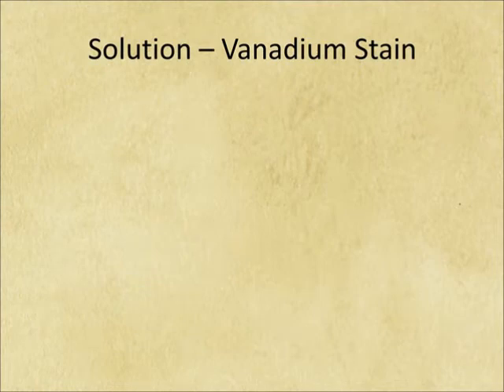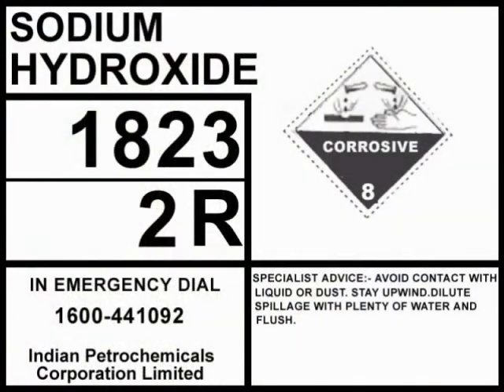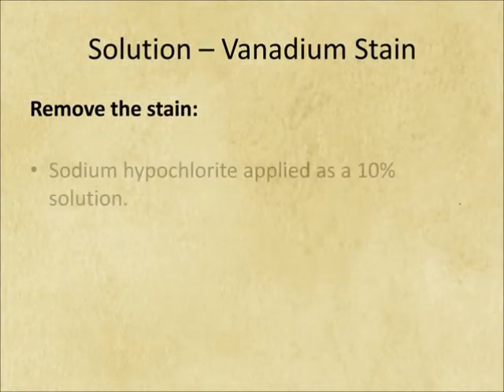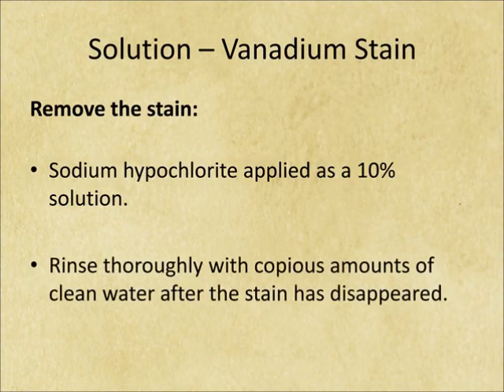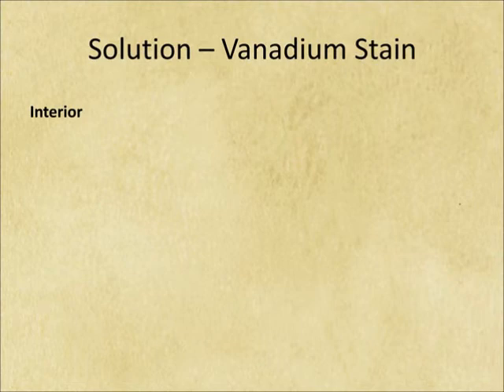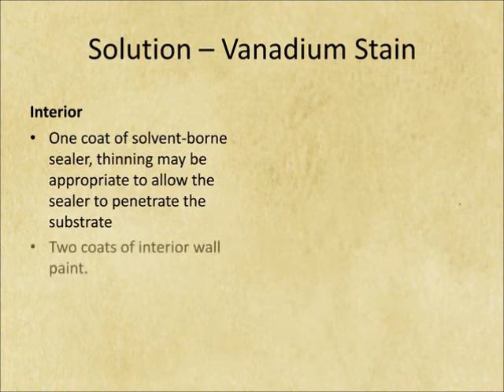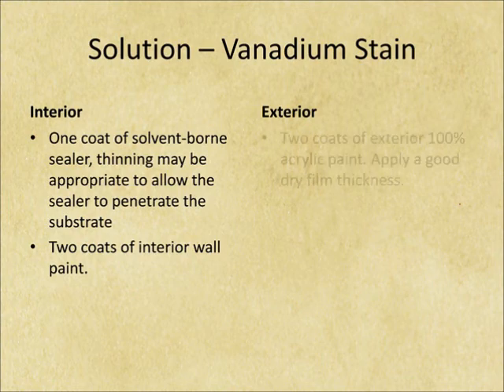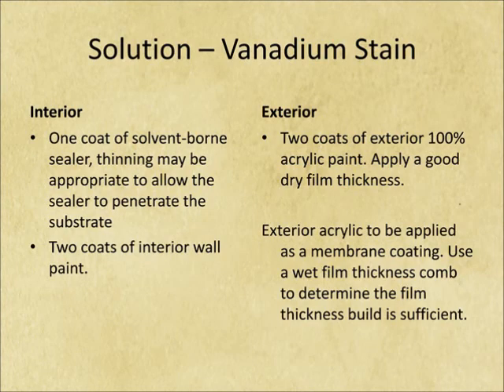Vanadium Stains on Painted Substrates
This video discusses vanadium stains on painted substrates its causes and solutions. Here is a chemical that has been recommended for Vanadium stain if available